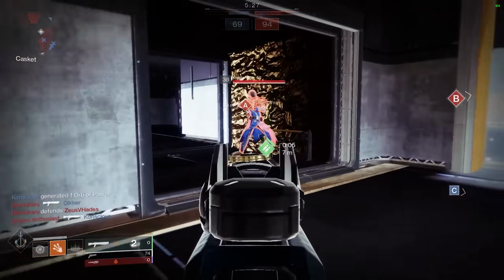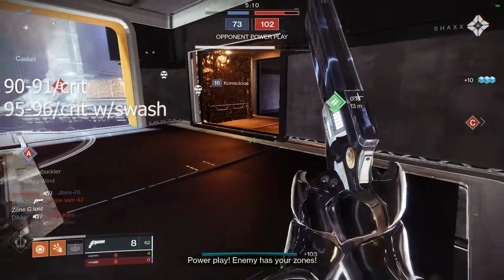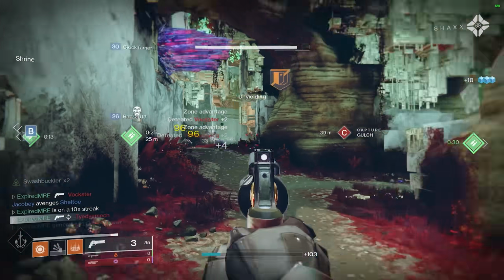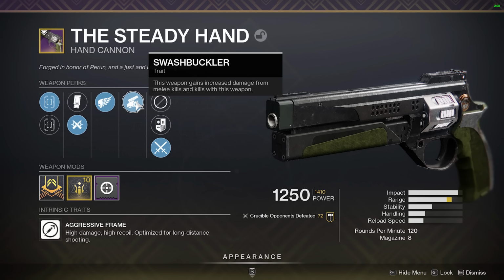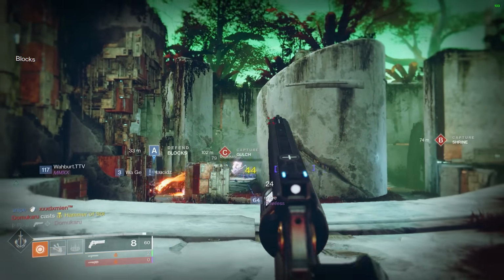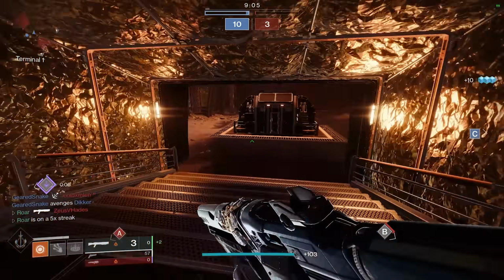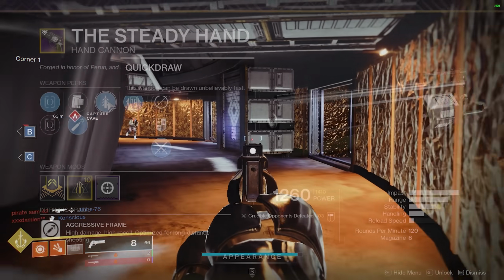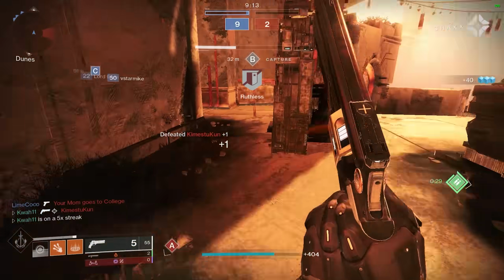The Steady Hand UPDATED Review (The God Rolls) | Destiny 2 Beyond Light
Steady Hand has returned to us, and this is our Updated Review of this Iron Banner Hand Cannon. We have a number of God Rolls, so big shout out to those that let us take each of these for a spin!

YourAverageGuardian
Daniel Gilmer
Mellexin
Vordion
Nathan Hast
Ronin
Josh Cartu
Micah Morris
Matthew Mafera
Kayden
Emet Tapia
Justin Ivie
STONECOLDDEATH